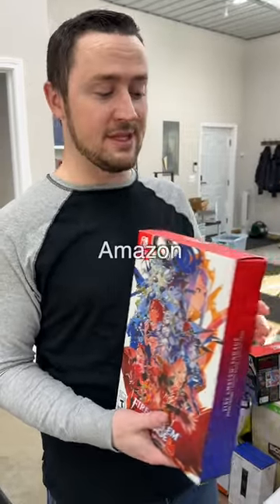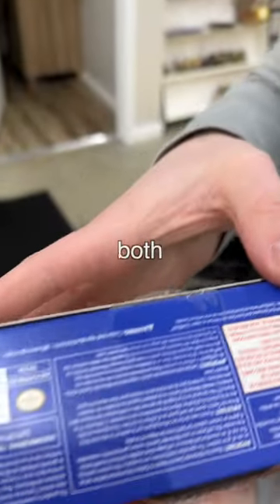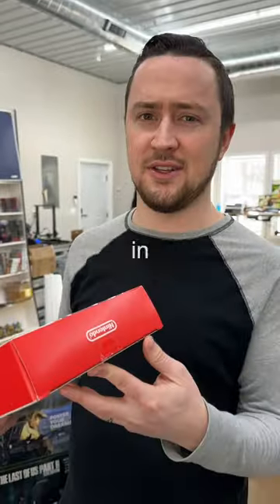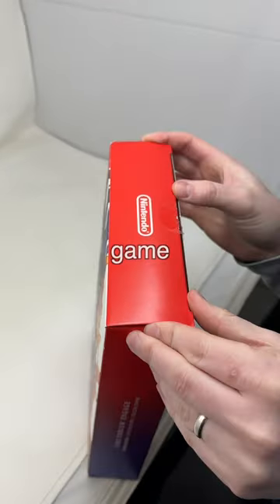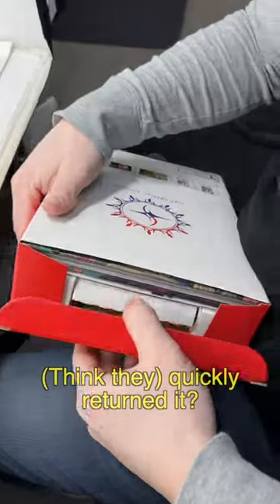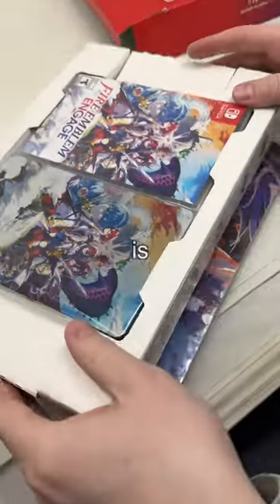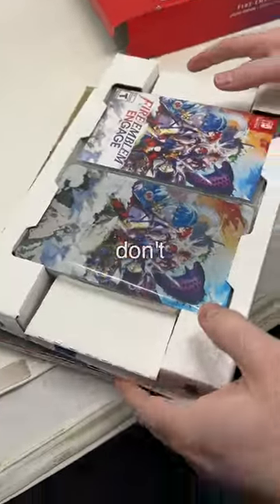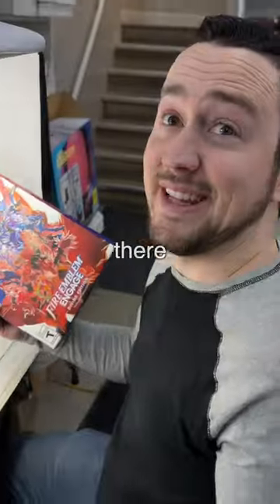Amazon Sent Me This "Sealed" Switch Game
I still don't understand why it came like this.